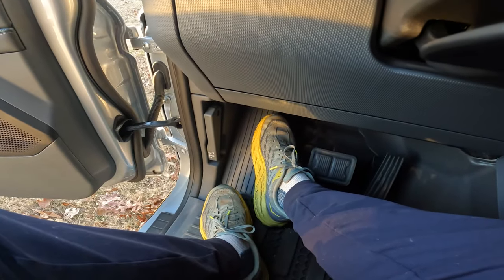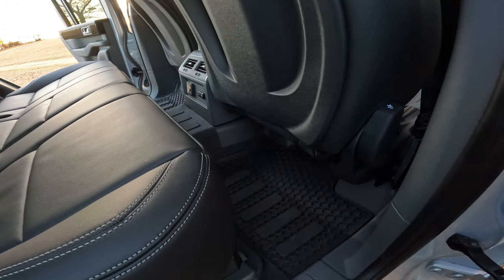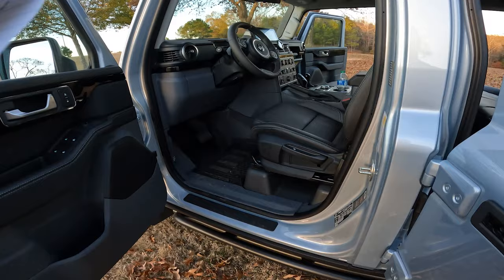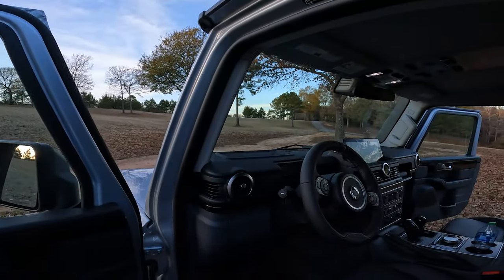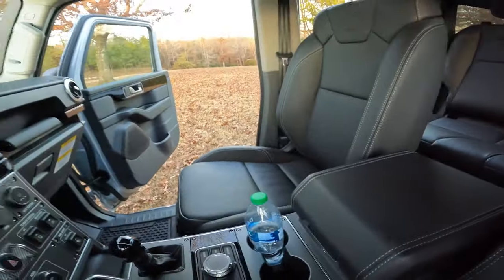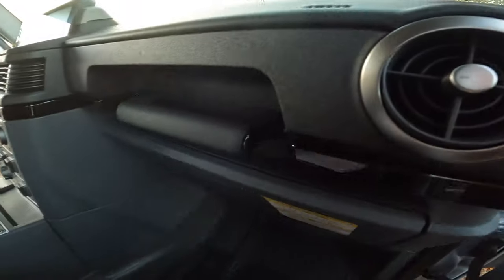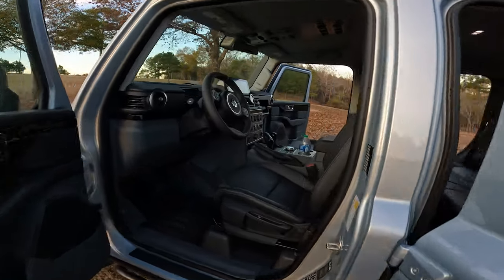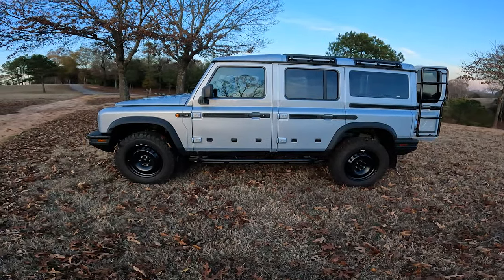Adventurer for Life - Ineos Grenadier Interior Review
Adventurer for Life
Ineos Grenadier Interior Review